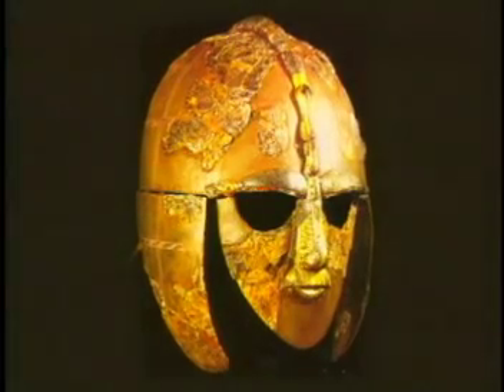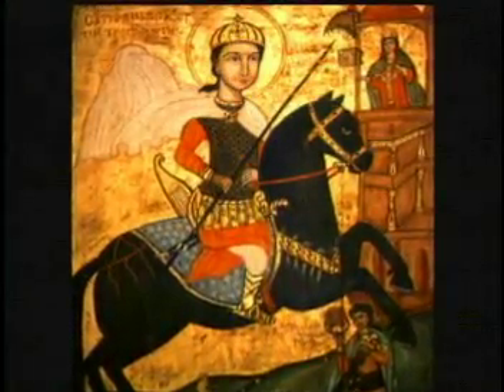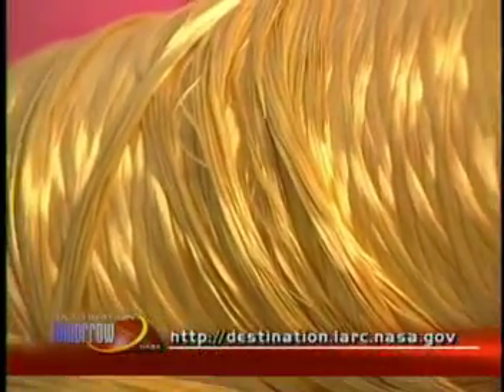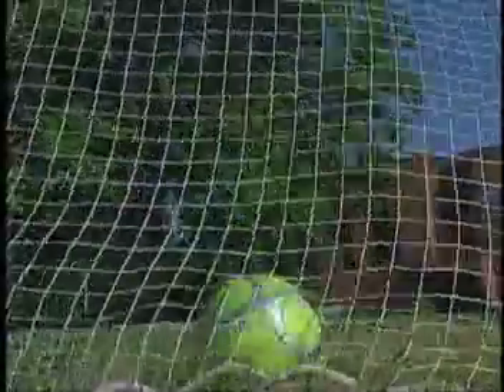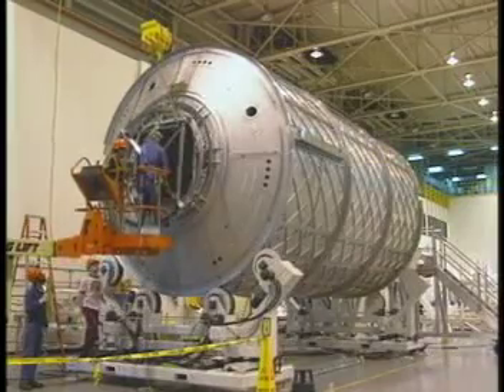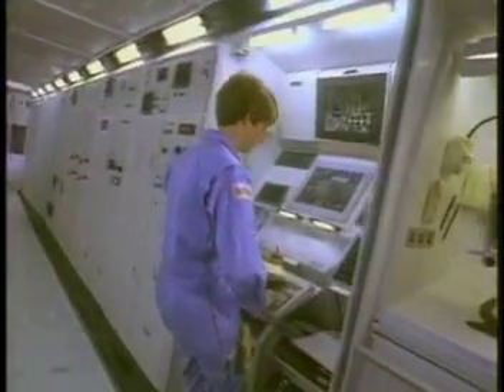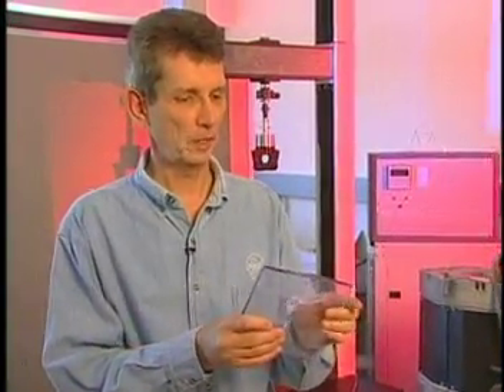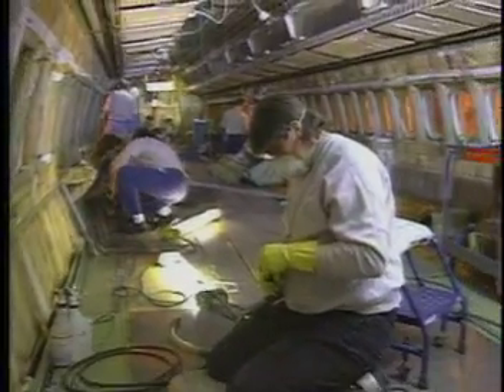NASA Destination Tomorrow - DT15 - New Materials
NASA Destination Tomorrow Segment exploring new materials technology development and how it has revolutionized the world of science and technology.